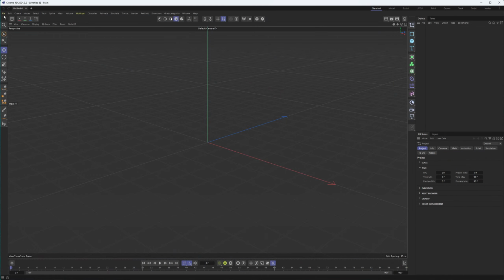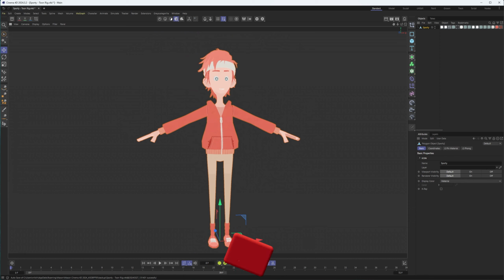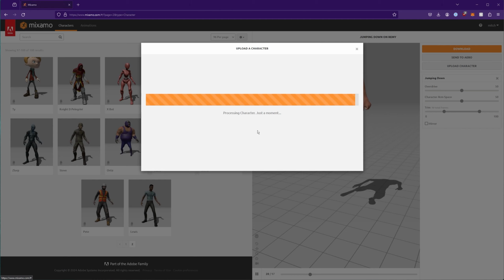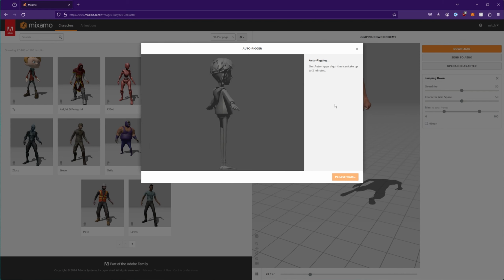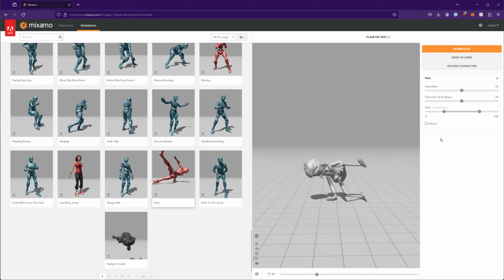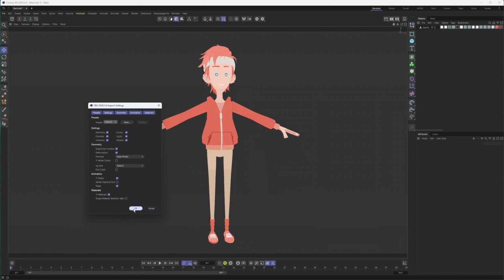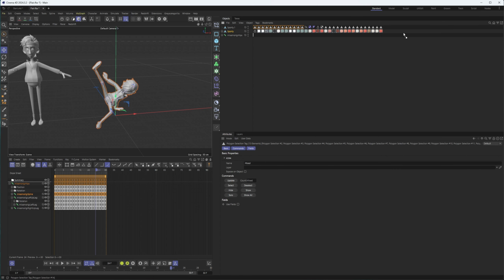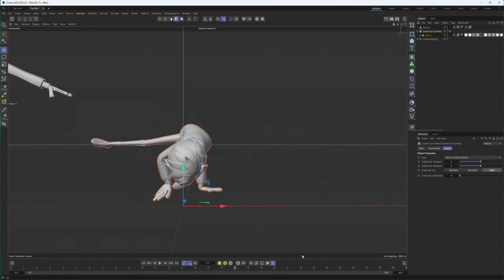Cinema 4d 2024: A Quick Look At Mixamo (Simple Character Rigging and Animations)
In this tutorial I go over how to export a character from Cinema 4d and use Mixamo to auto rig, add animations, and then export the result back into Cinema4d.